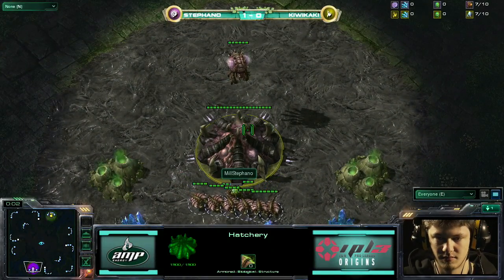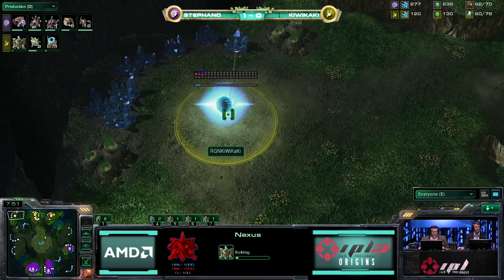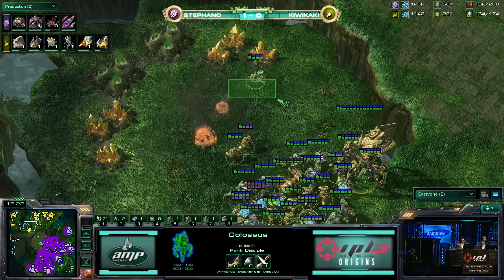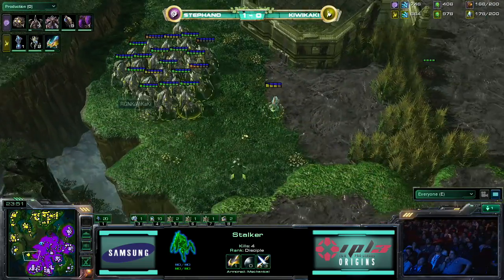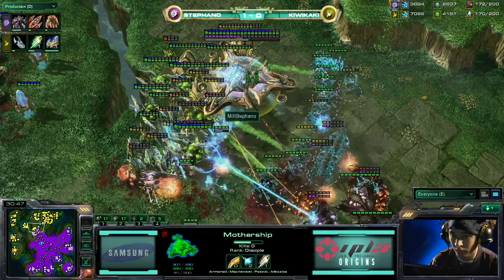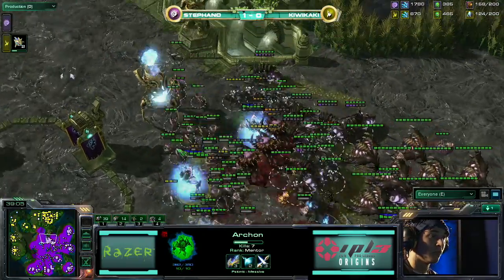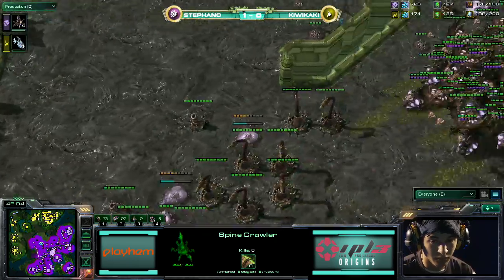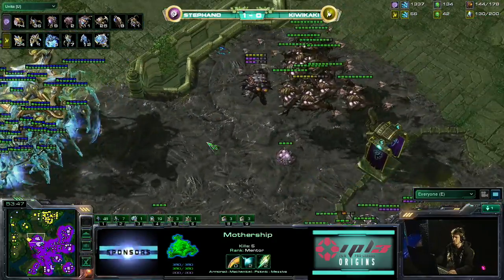IPL 3 - Championship - Winners Round 1 - Stephano vs KiWiKaKi - Game 2 of 3